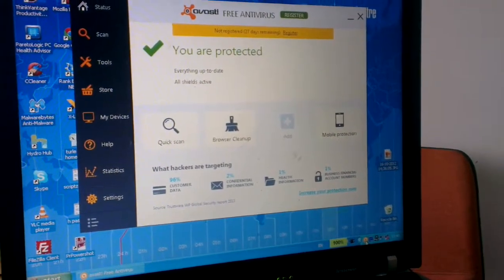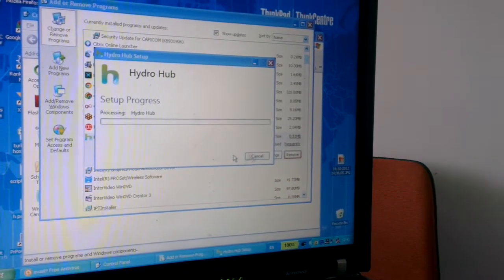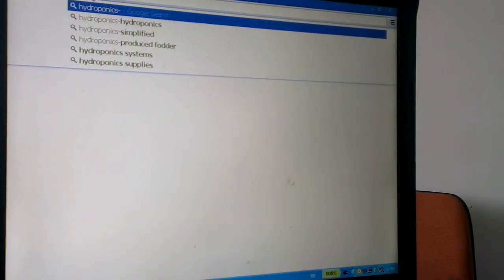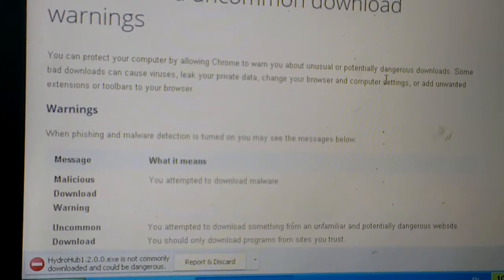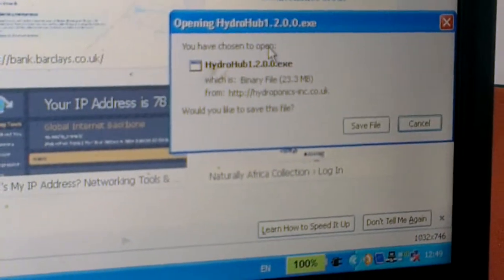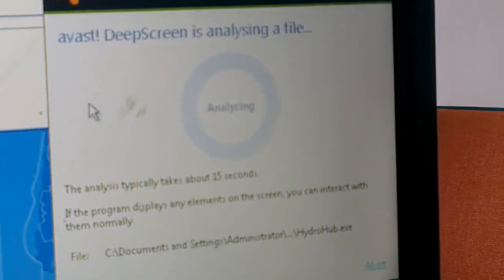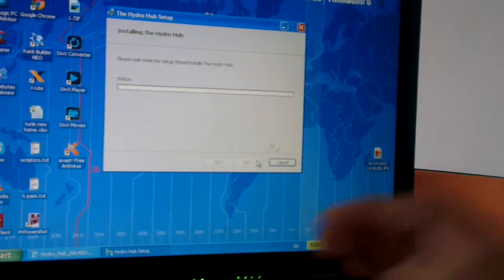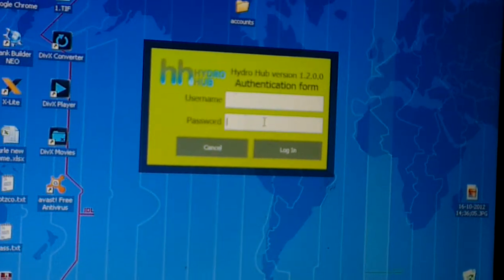The APP by Umbrella Web Studio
Working with XP and AV settings as standard!!